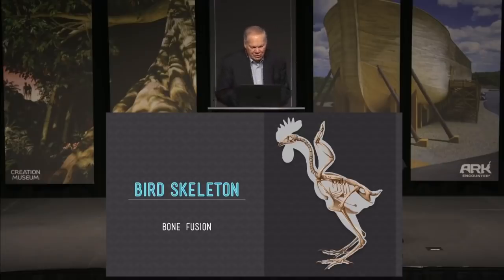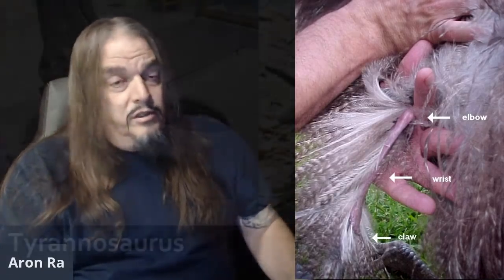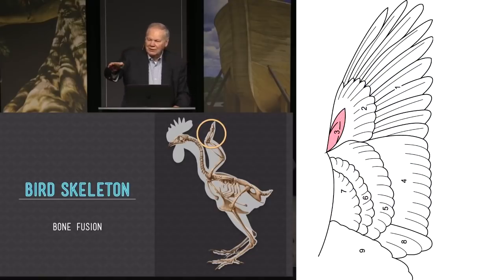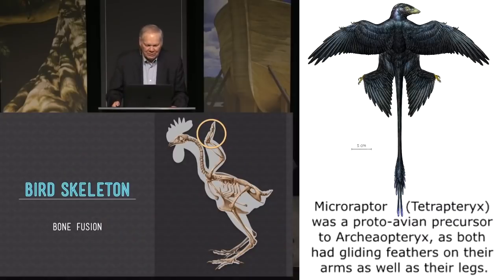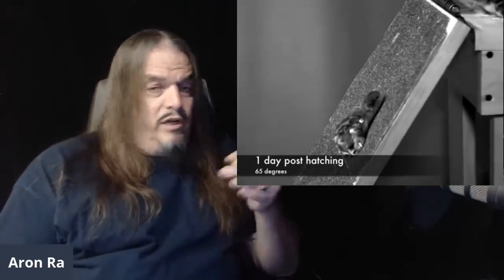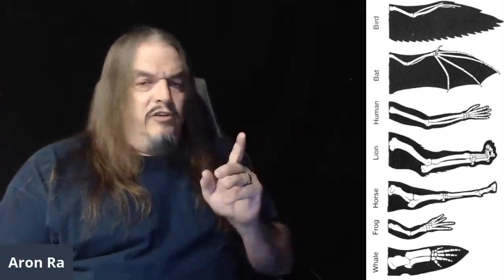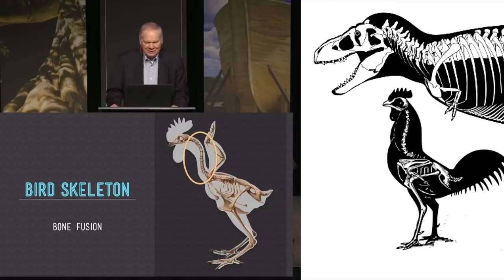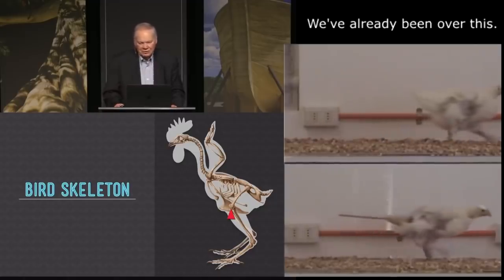Birds Are definitely Dinosaurs pt3 - hands, arms, wings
I had a chat with prominent paraves paleontologist, Dr Darren Naish in response to David Menton, a medical doctor spreading his ignorance of Naish's area of specialty. At the end of that chat, one of the viewers requested that I post the same thing again, but with pictures so that regular folks